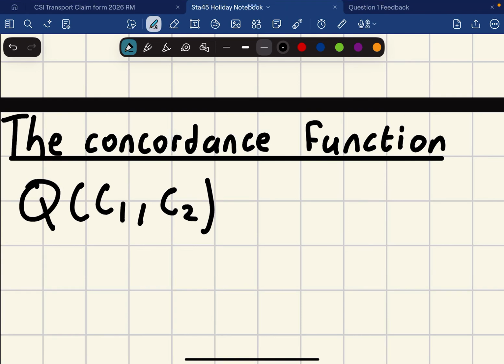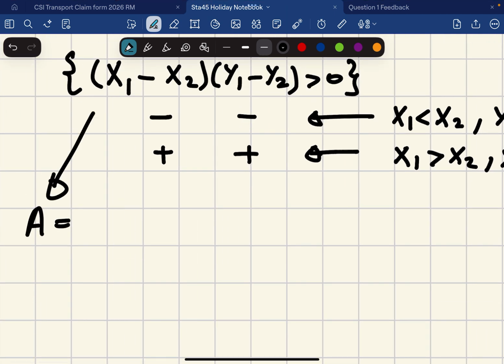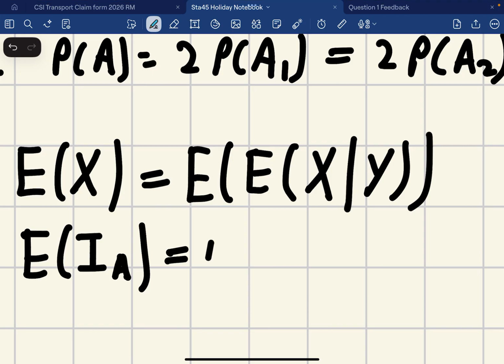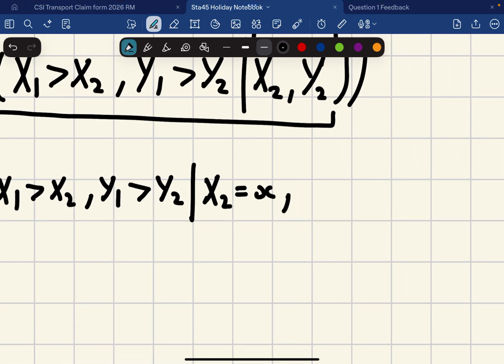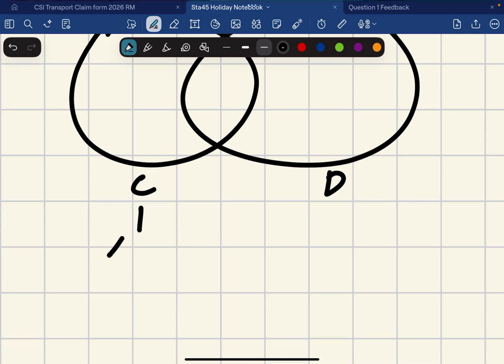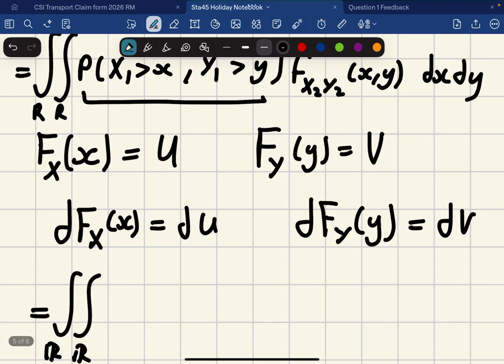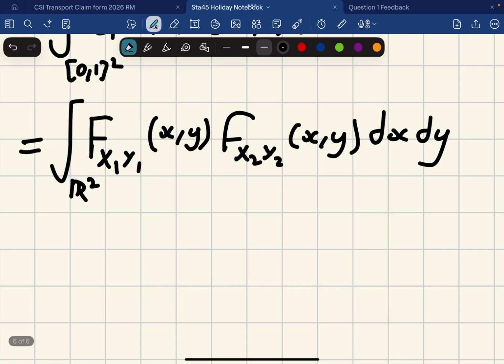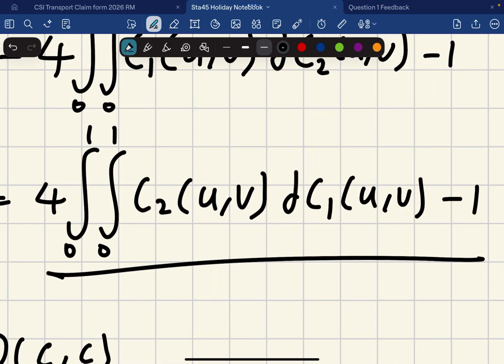Proof: The concordance function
I prove stuff